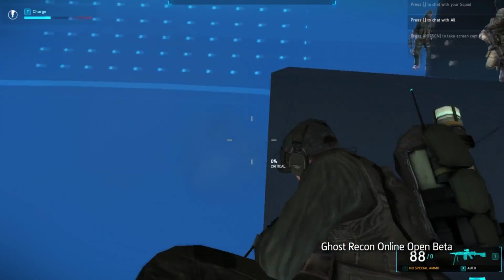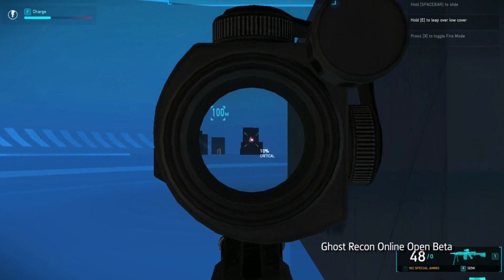Ghost Recon Phantoms: The Journey Episode 4, Creating a Tactical Gameplay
Discover the story behind the evolution of Tom Clancy's Ghost Recon, from Future Soldier to Phantoms, from Retail to Free-to-Play. Learn how the project went through a full year of Closed Beta up to Open Beta and now to full release. In this episode, the team explains how they addressed the challenge of creating a tactical game.

Previous episodes available here